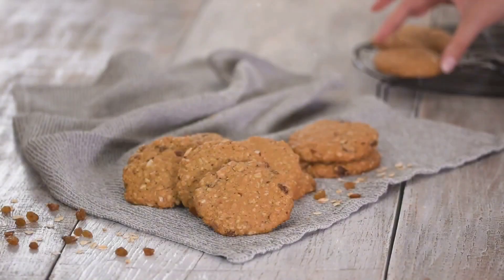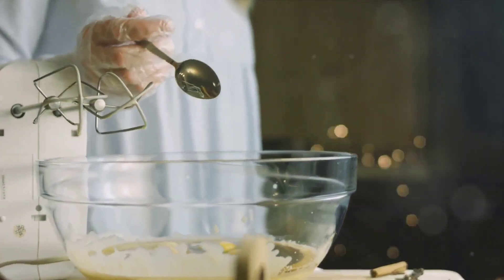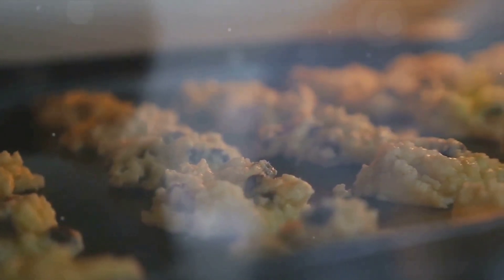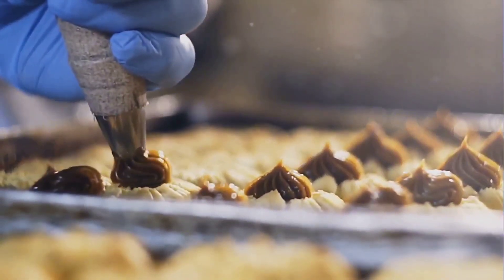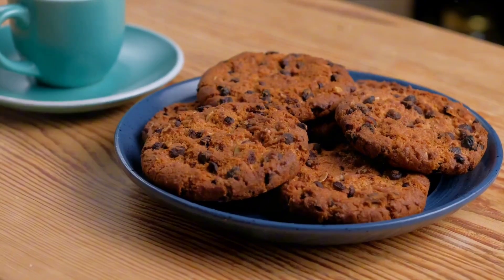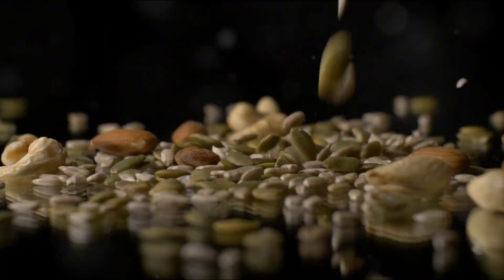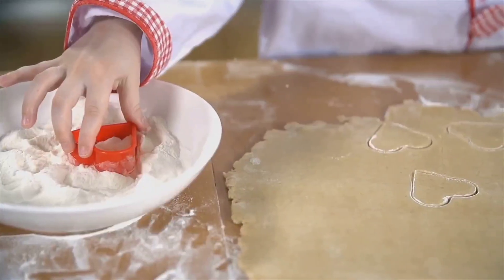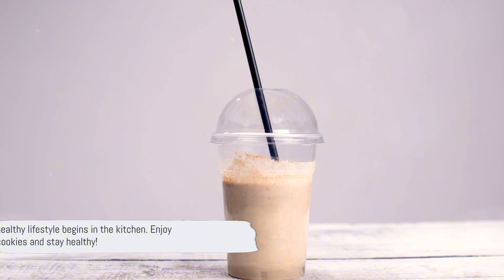Oatmeal Cookies That Are Actually Good For You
Indulge in the goodness of our healthy oatmeal cookies! These treats not only satisfy your sweet cravings but also offer numerous benefits. Packed with fiber, oats promote digestive health and keep you feeling full longer. Our recipe incorporates wholesome ingredients, making these cookies a great source of essential nutrients. Enjoy a guilt-free snack that supports heart health, boosts energy, and provides a tasty way to incorporate whole grains into your diet. Treat yourself while nourishing your body – it's a win-win! 🌾🍪💪